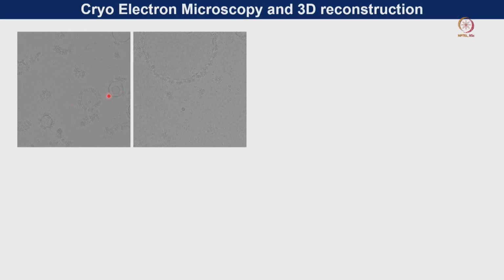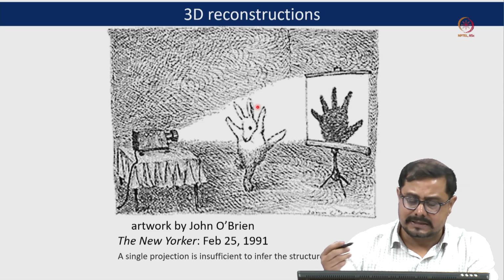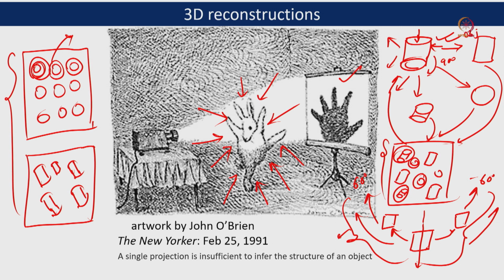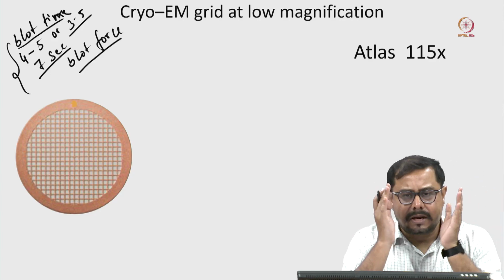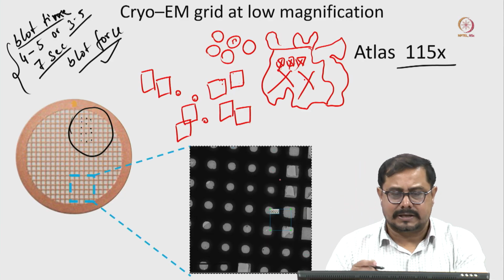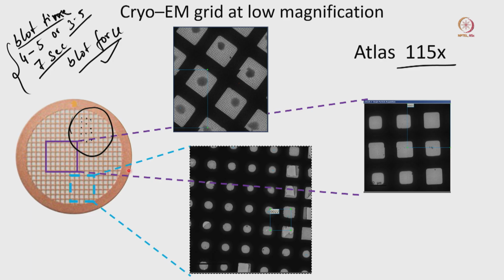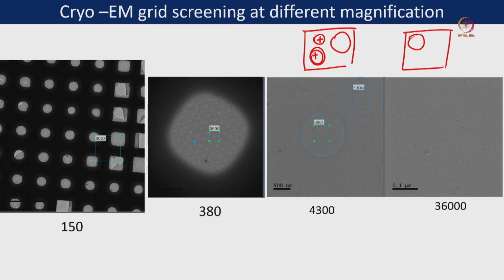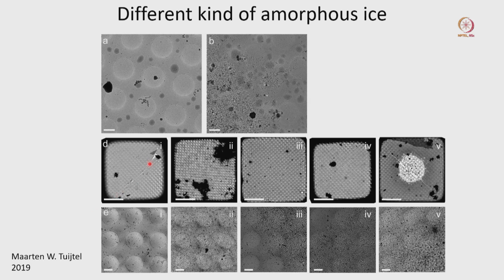Lec 43 Blotting Parameters & Ice Conditions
blot time, blot force, ice thickness, sample orientation